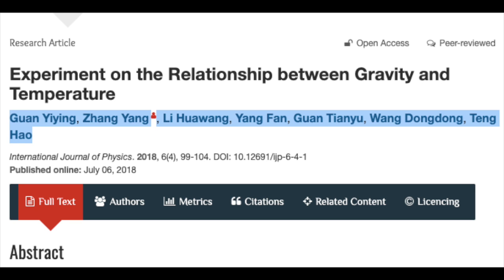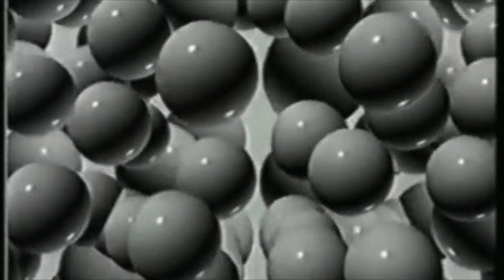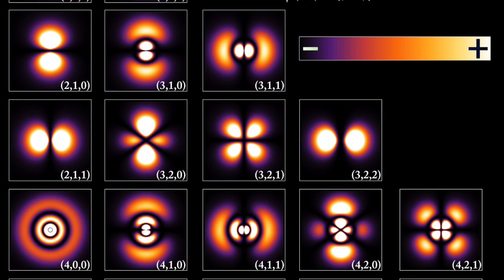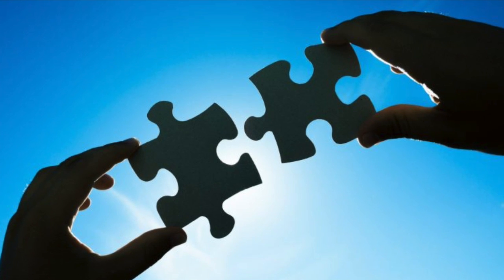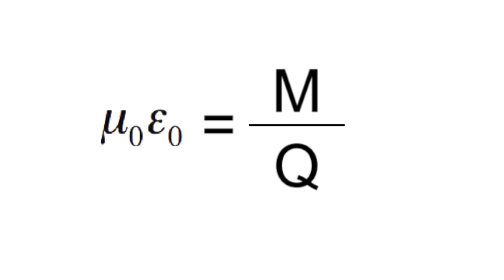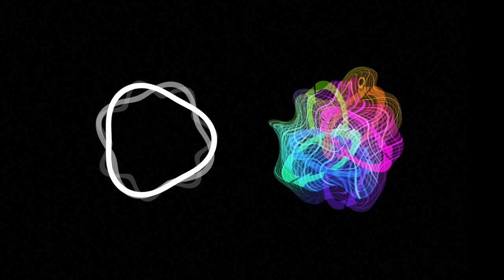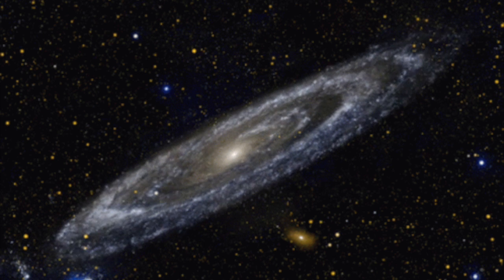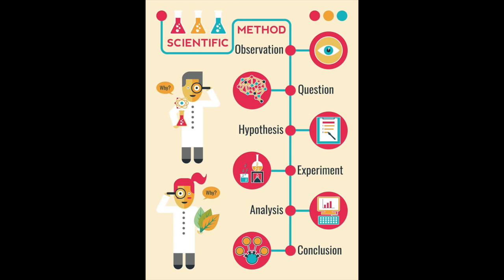Unified Field Theory of Thermodynamic Spacetime, With Experimental Proof.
In 2003, after taking an introductory physics class I was convinced that the current definition of heat was a misunderstanding and  heat is actually spacetime itself. In 2009 I wrote down this idea and sent it by email to many relevant physicists, but the lack of evidence and the radical nature of the idea didn't help with the credibility. I recently, discovered that in 2018 a group of Chinese scientist did an experiment confirming one of the implications and predictions of my hypothesis. On this video I comment on this experiment, laying out the implications of the results as the bases for a new model of spacetime and the key to a unified field theory. This is the link to the article I reference, I hope you find it of interest and utility.

You can learn more about The Unified Field Theory of Thermodynamic Spacetime